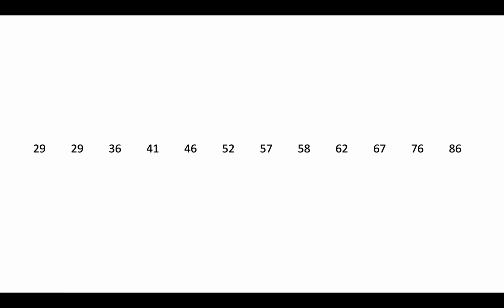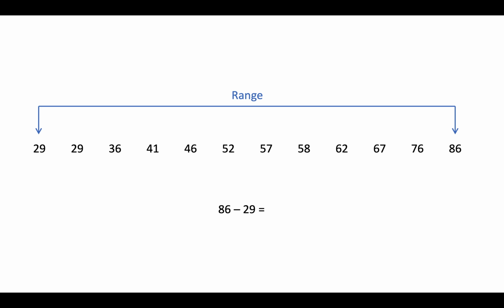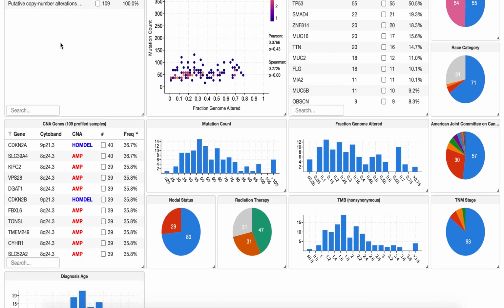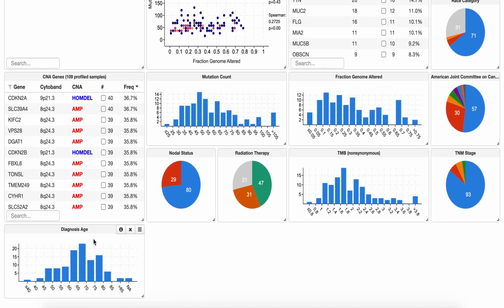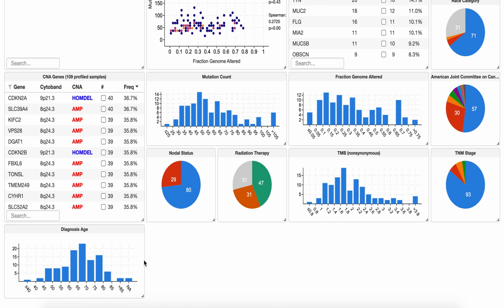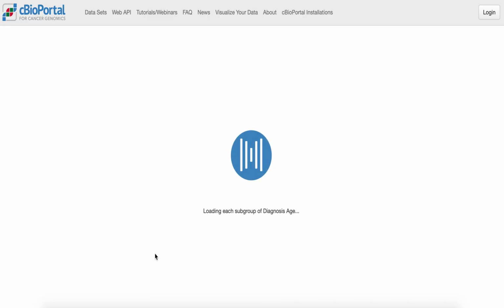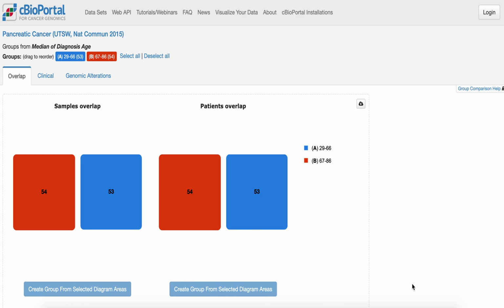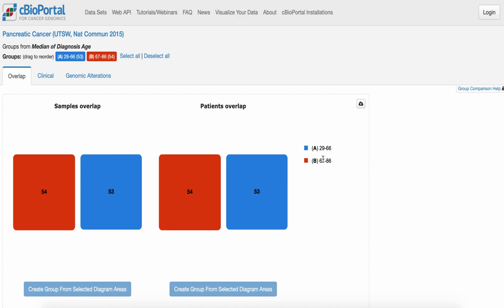cBioPortal Tutorial Series: Calculating range of diagnosis age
This tutorial demonstrates how to calculate the range of diagnosis age for the patients included in a single study on the cBioPortal. To calculate the range, use the “Median” feature under the “Compare Groups” menu provided on the Diagnosis Age histogram on the study Summary tab. The red and blue squares generated by the median feature group patients by age and provide the details necessary to calculate the diagnosis age range.

Key moments:
0:00 Introduction
0:16 Definition of range
0:31 Example range calculation
0:59 Locating age of diagnosis histogram within a study
1:43 Using the Median feature to calculate the range
2:15 Interpreting the red and blue squares